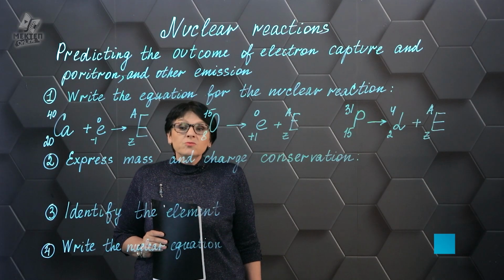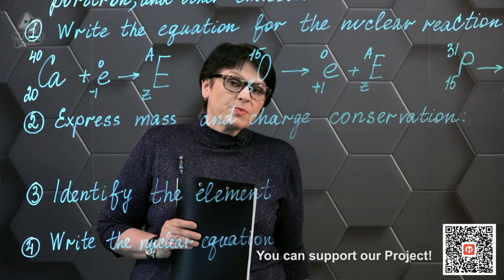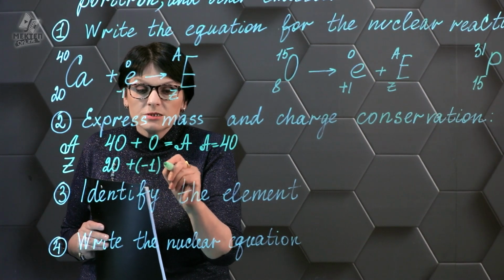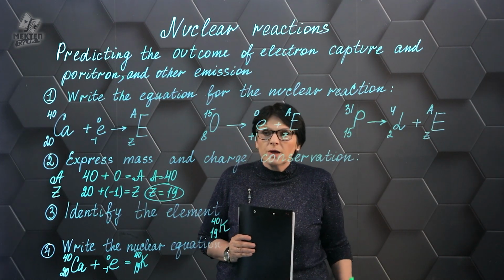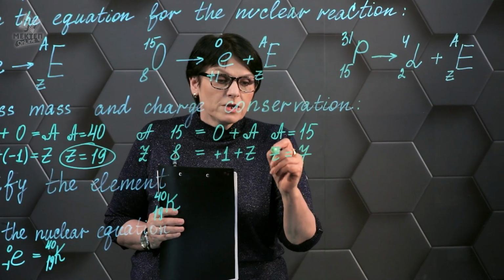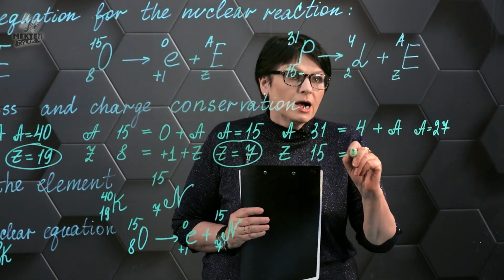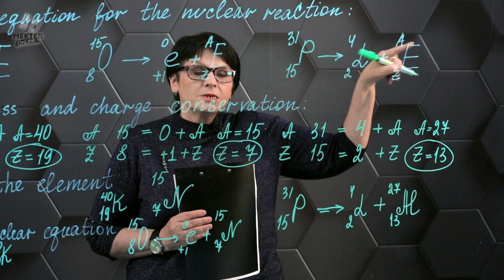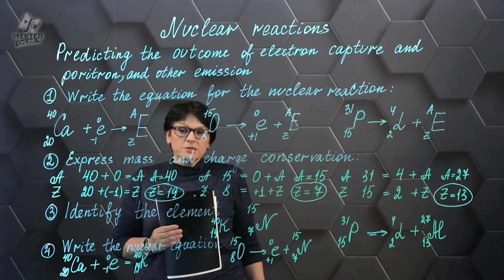Nuclear reactions. Part 1.